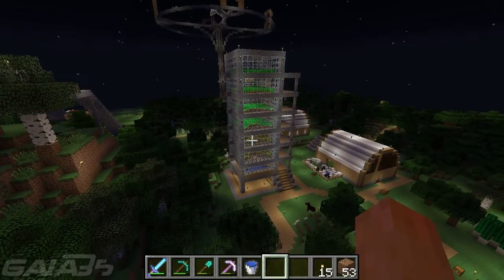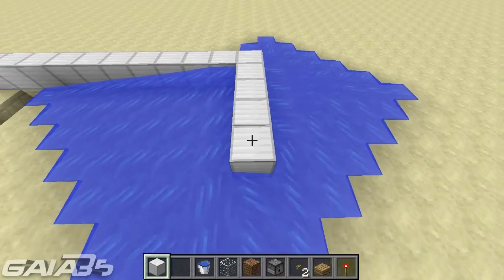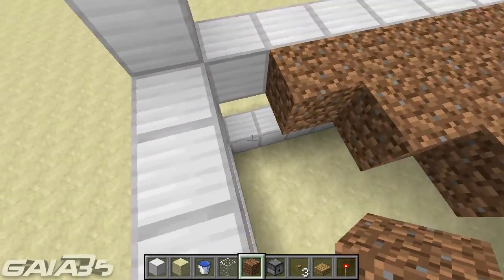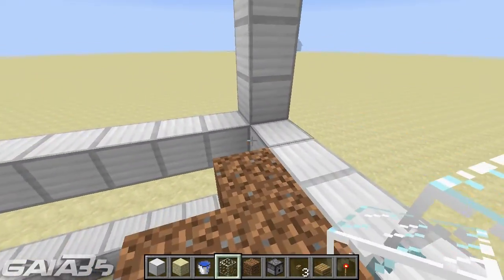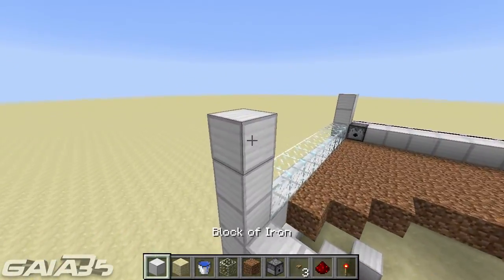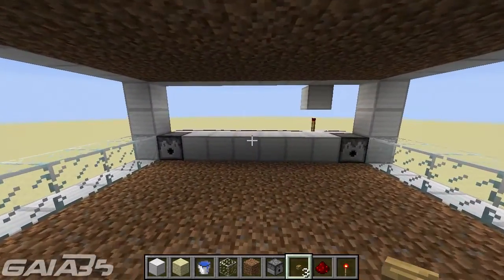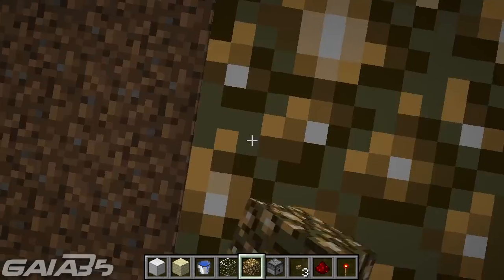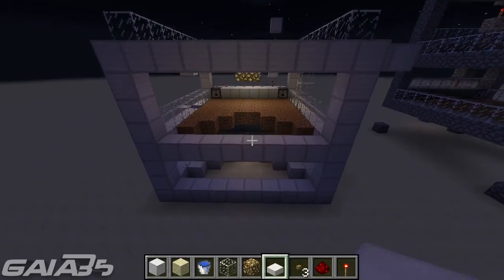How to Build an Automatic Tower Farm in Minecraft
I show you how easy it is to make an automatic farm in Minecraft.